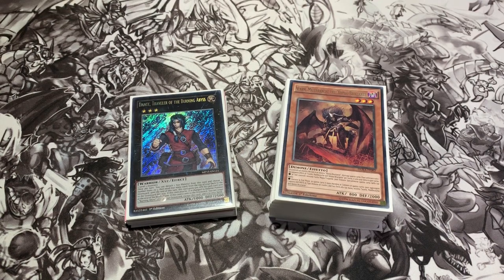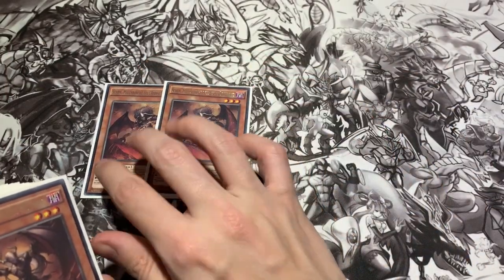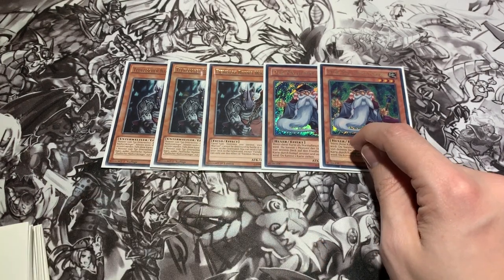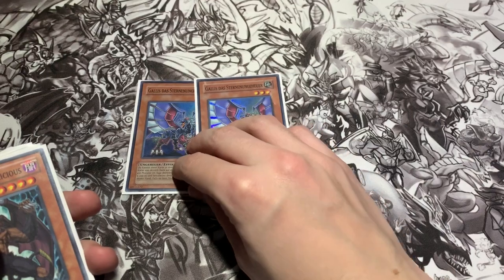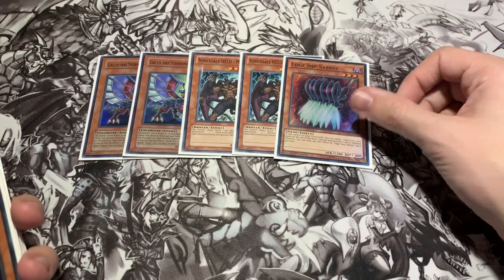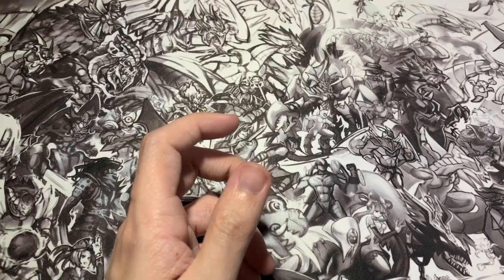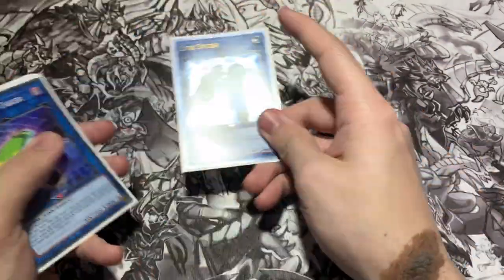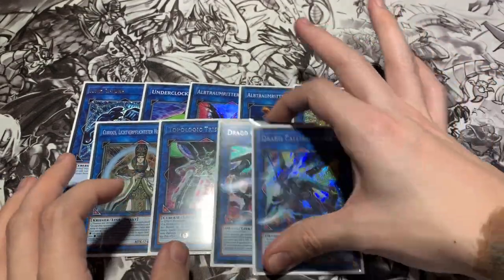Yu-Gi-Oh! Deck Profile - Sekka Burning Abyss [JANUARY 2019]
Hey guys, you asked, we delivered! One of the most requested decks of my previous video was Burning Abyss! Here's my prototype list from a week ago's testing.
[Reuploaded because YouTube corrupted the original file]

Keep in touch on social media too!